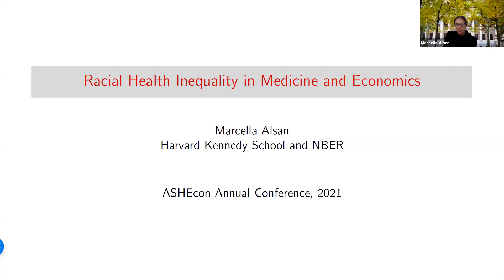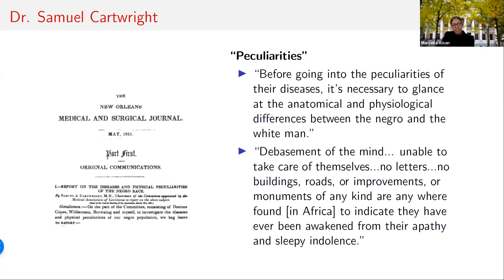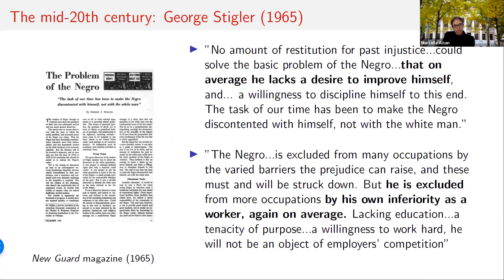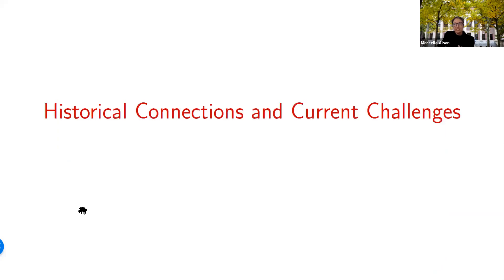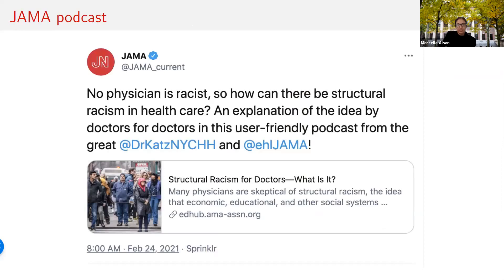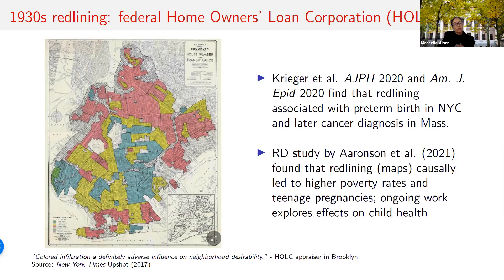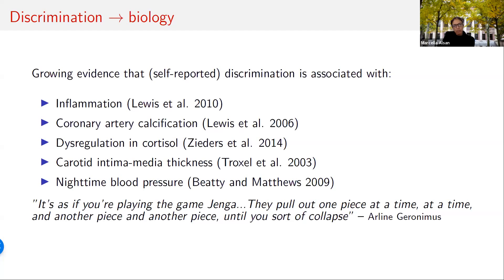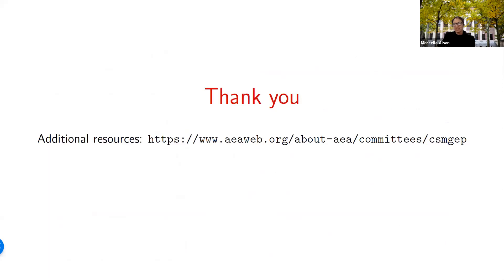Racial Health Inequality in Medicine and Economics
Talk by Marcella Alsan, Professor of Public Policy at the Harvard Kennedy School, at the 10th Annual Conference of the American Society of Health Economists (June 22, 2021).